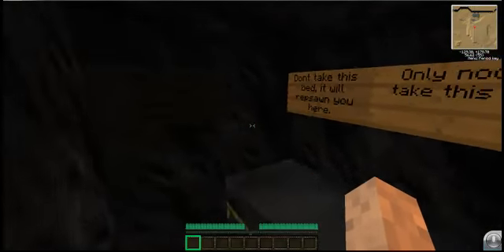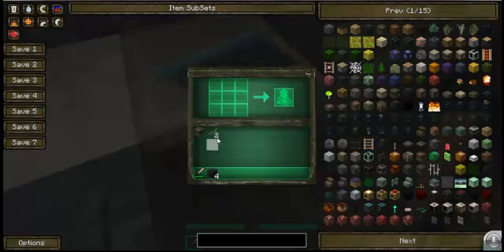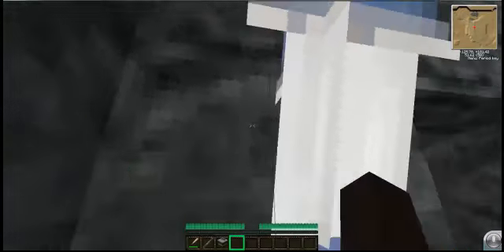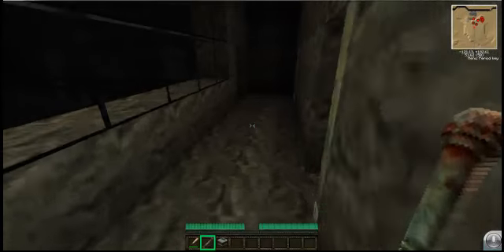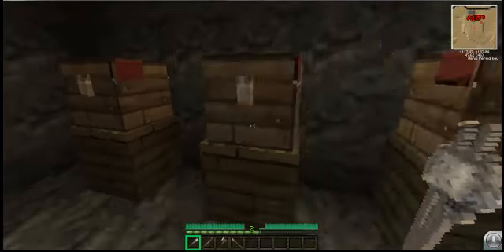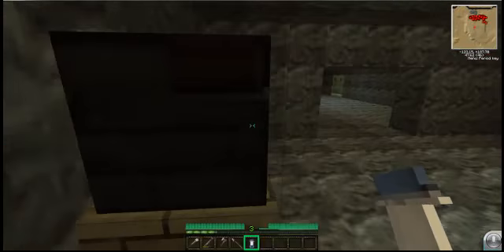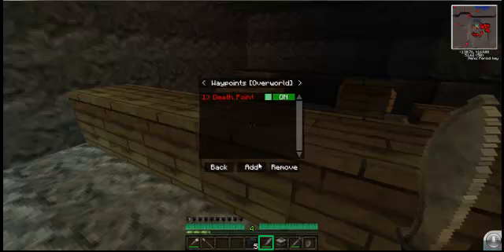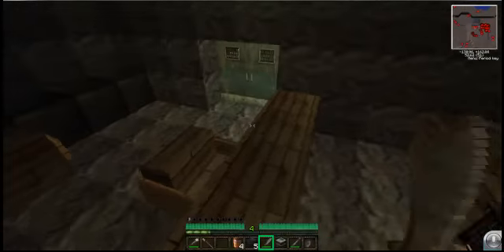dead state tekkit lets play ep 1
i am playing minecraft dead state with tekkit